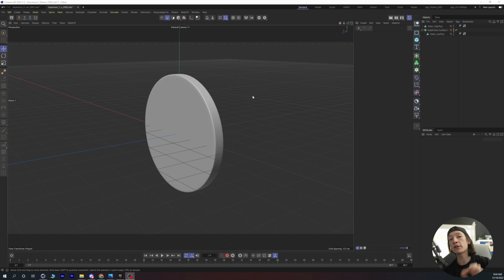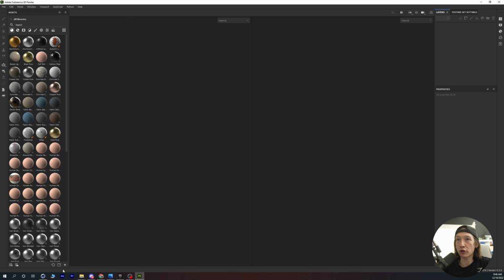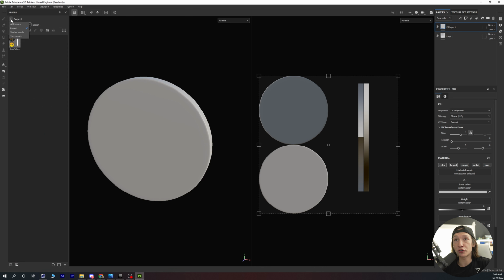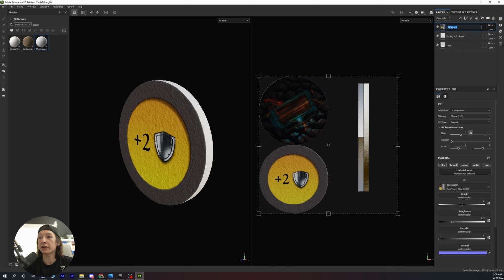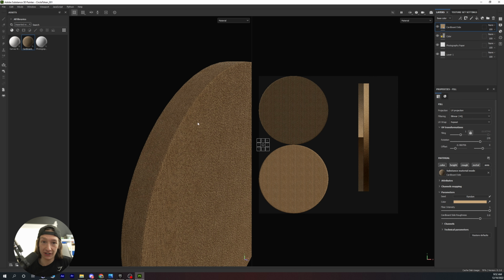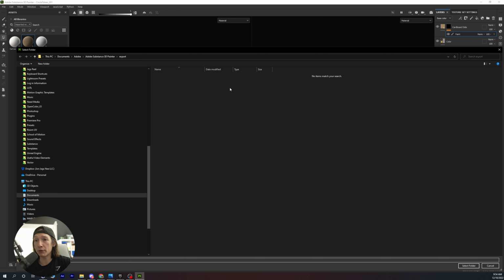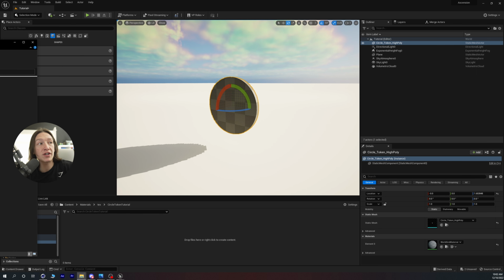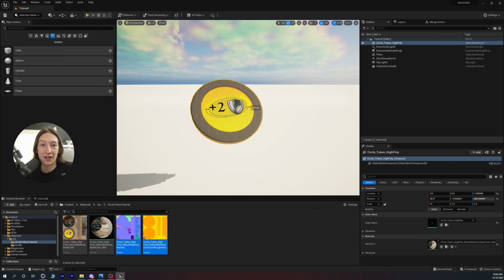How to Create Simple Objects for 3D Product Videos - Substance Materials & Unreal Engine 5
In this video series, we cover my workflow and pipeline for creating simple objects for board game commercials which is where I find most of my client work. This episode covers how to make a Substance material set in Substance Painter and then bring it into UE5!